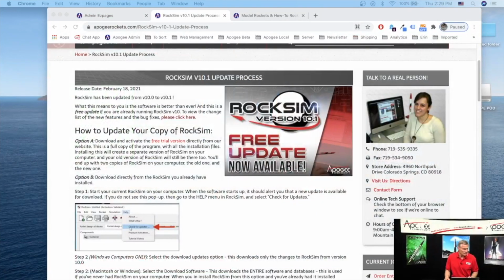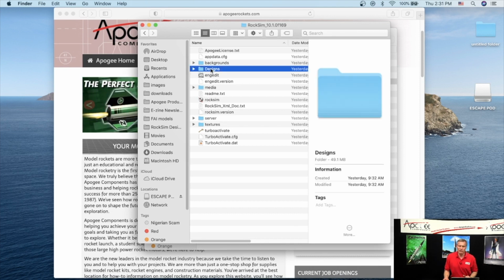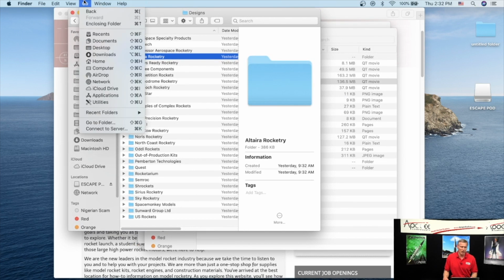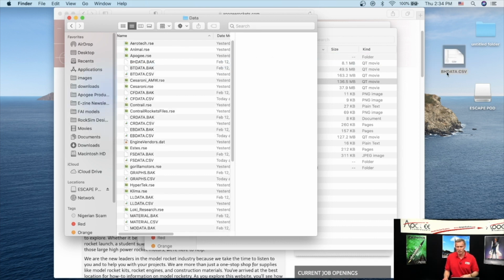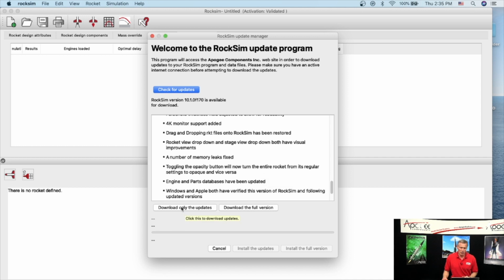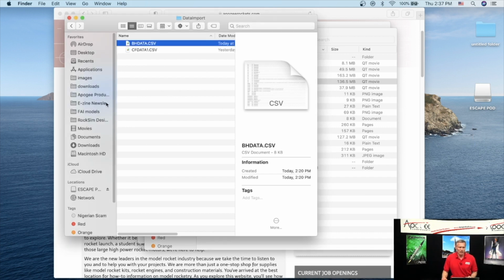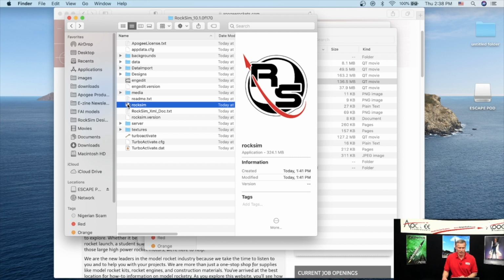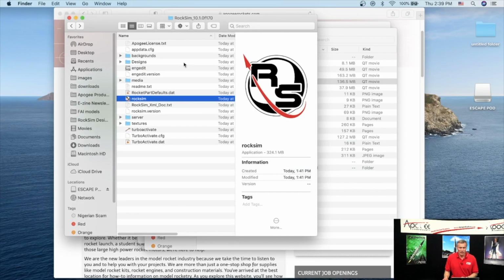Updating the RockSim Software on a Macintosh Computer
The number-one question people ask us about updating the RockSim design and simulation software is "what happens to my previous design files, and my old parts and motor data files?"

That is the purpose of this video. We'll show you where the old files are located, and what happens to them when you upgrade.

If you wish to learn more about designing model rockets with RockSim,